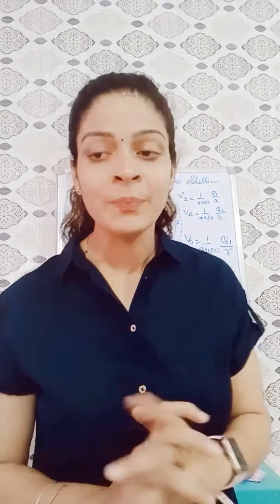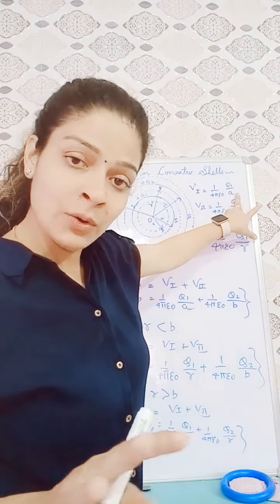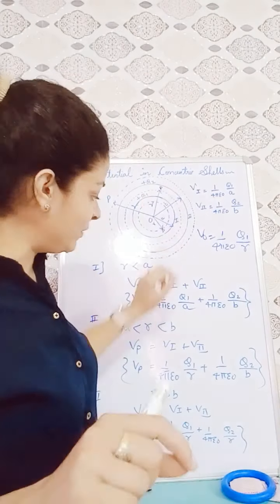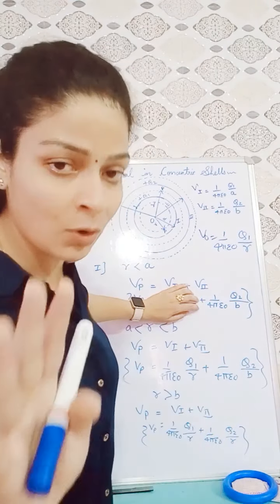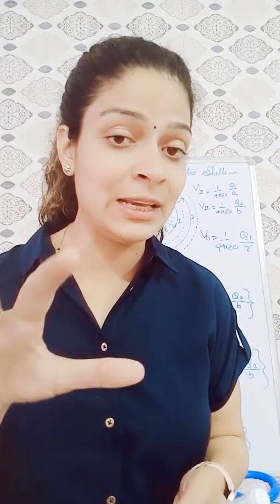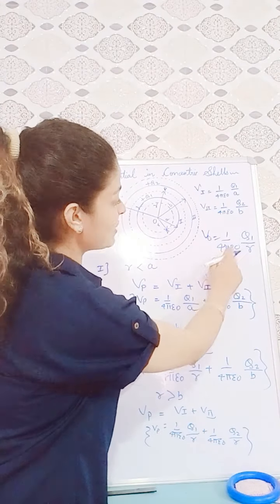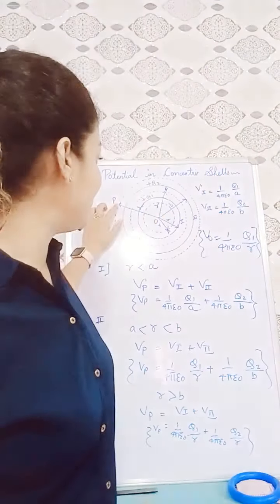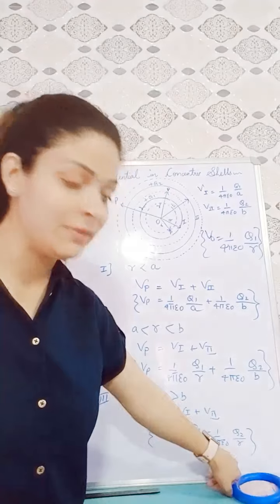Potential in Concentric Shells (Part 2)